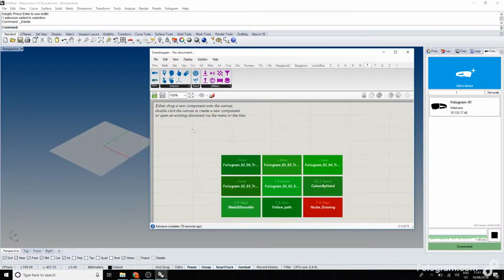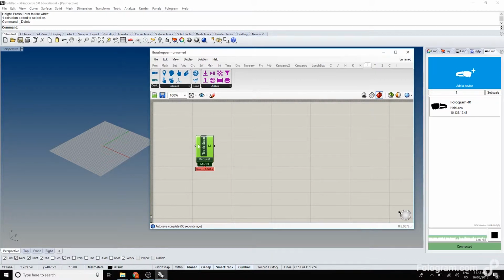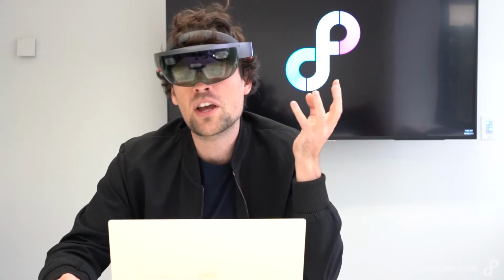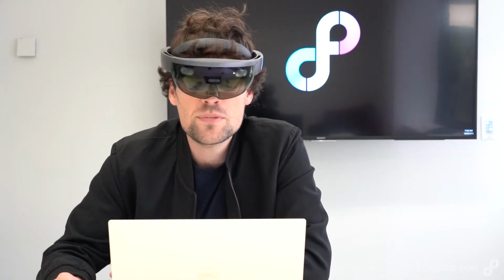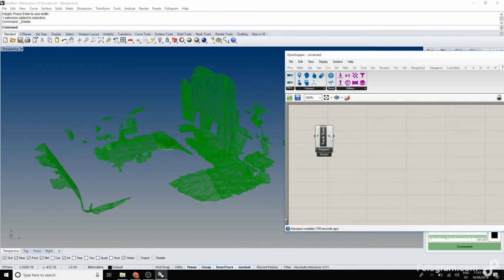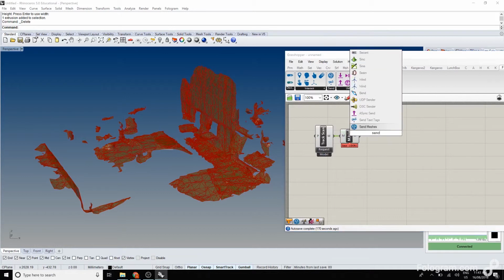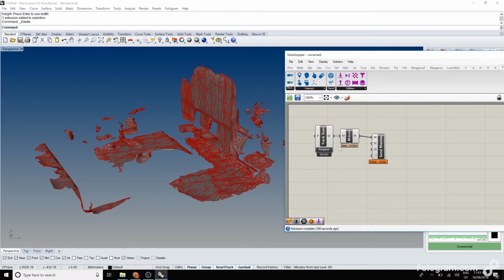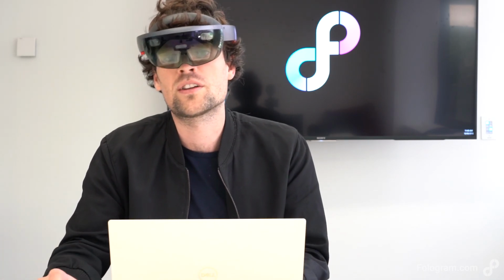Tracking scans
Learn how to get HoloLens scan data into Grasshopper and send it back to the headset.

Working with scan data for fabrication? A best practice guide to setting up mixed reality fabrication spaces can be found